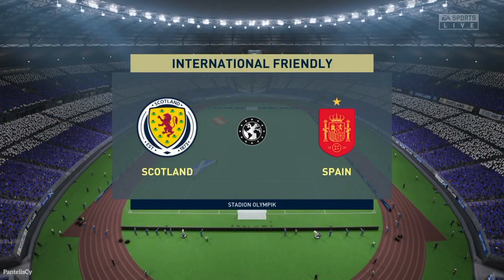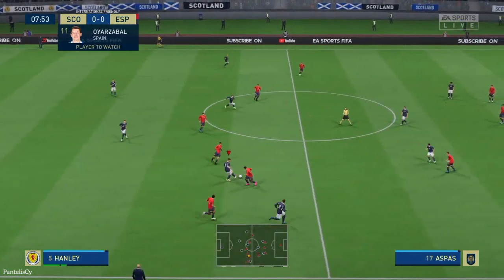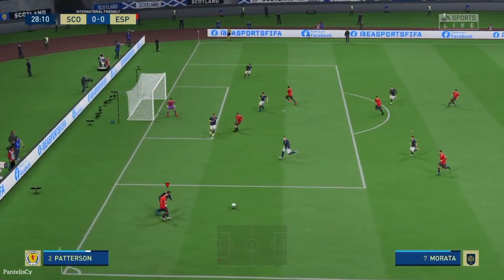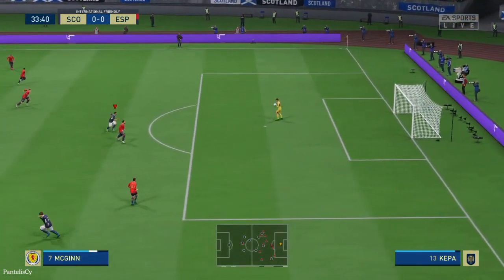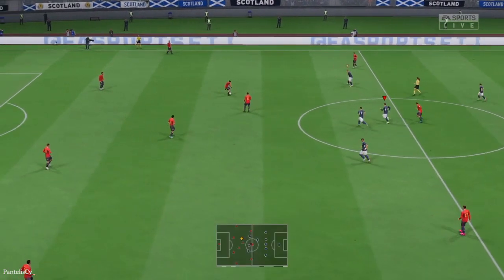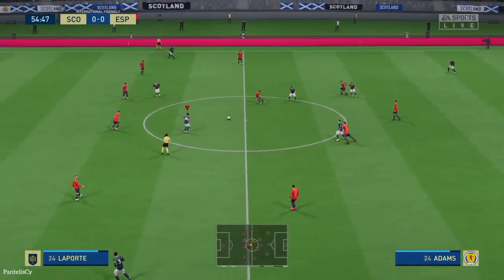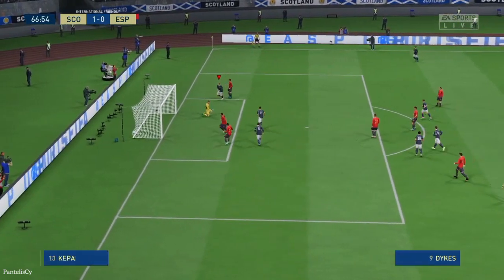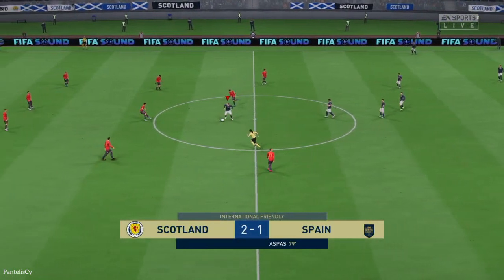Scotland V Spain | EURO 2024 Qualification FIFA 23 Match Gameplay Prediction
Fifa 23 preview goals

(High Quality Products to achieve a great gaming experience)